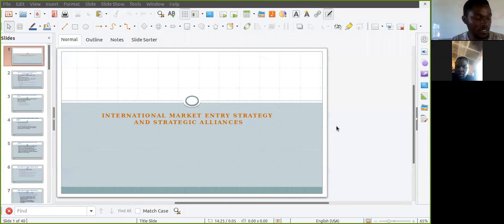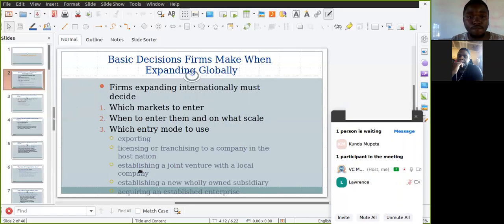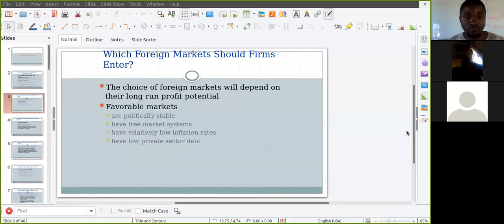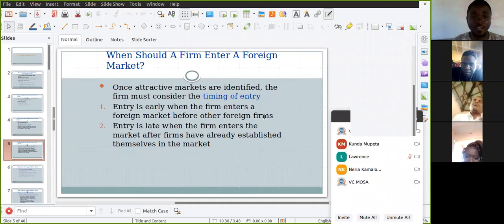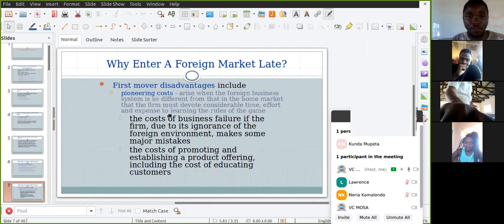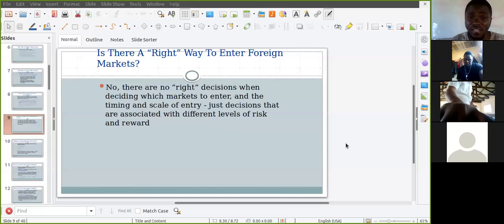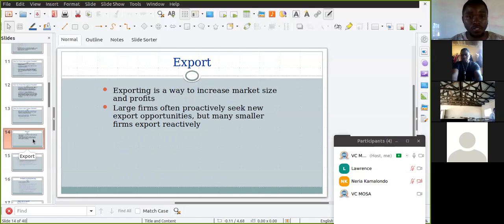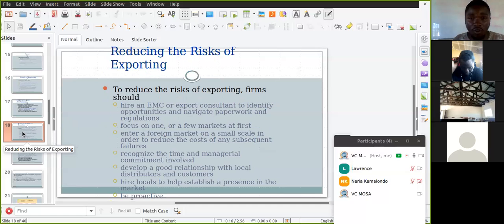International Market entry strategies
International Market entry strategy and strategie alliance